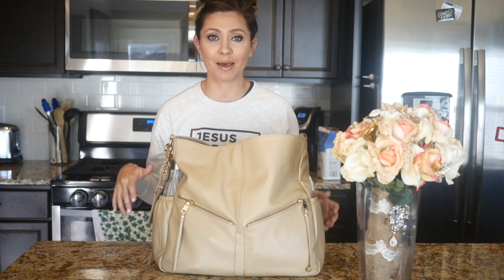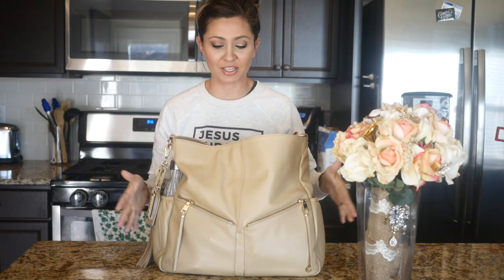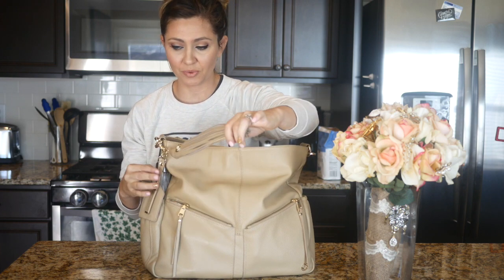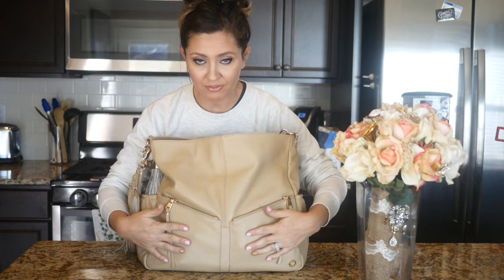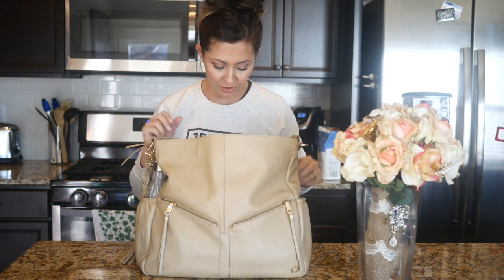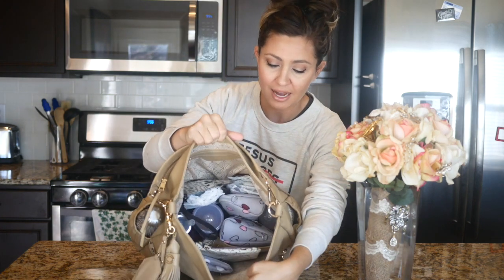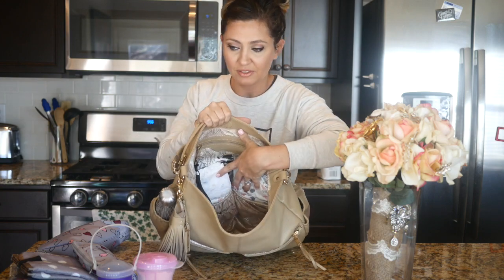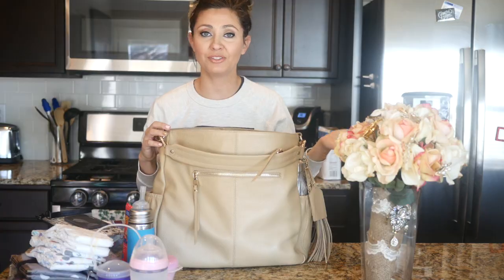Let's Pack and Review It | KeriKit Lennox All Leather Diaper Bag | The Sensible Mama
I am so excited to bring the KeriKit diaper bag line to thesensiblemama.com! This is the Lennox 100% leather diaper bag in the Sand color. Come see all the gorgeous KeriKit styles and colors here:

Love Ju-Ju-Be, mama gear, and baby gear? Shop at my exclusive online baby boutique, The Sensible Mama:

We are an online baby boutique, but we are so much more than that. We are on a mission to educate, equip, inspire, and share.

Want to chat with me and other sensible mamas from around the world? Join the Sensible Mama chat group on Facebook:

I use mid-range gear to produce my videos. These items are great for people who want to step up their YouTube channel without breaking the bank. If you want to check out what I use, here are the links: